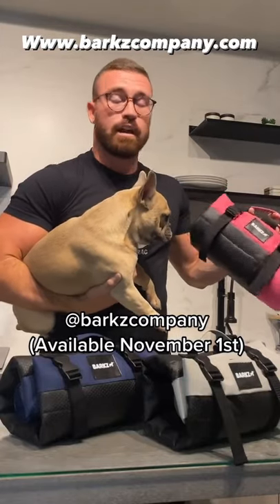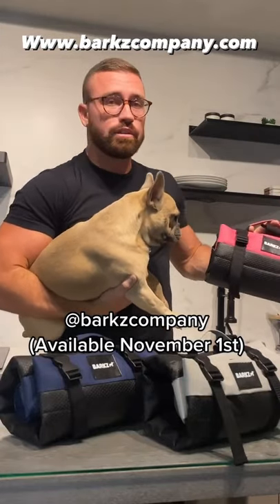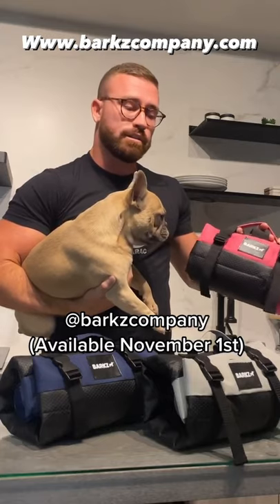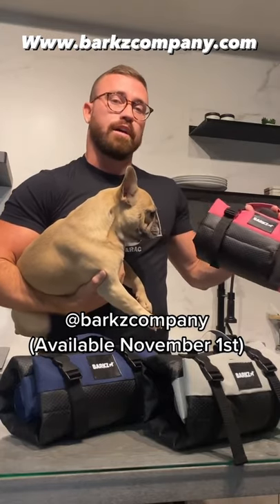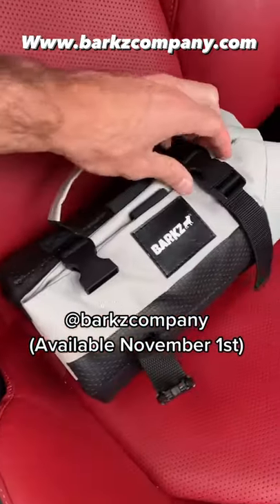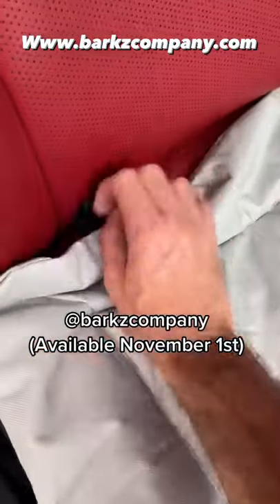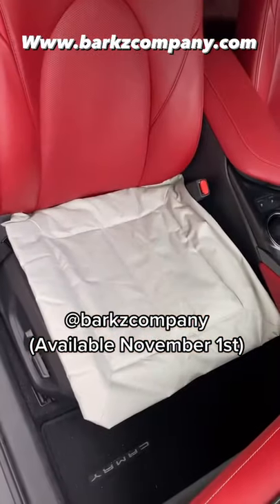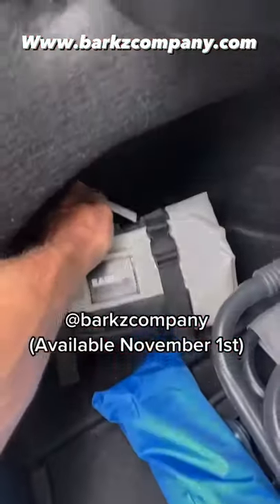Portable dog bed & Car seat protector, all in one! @barkzcompany on IG //